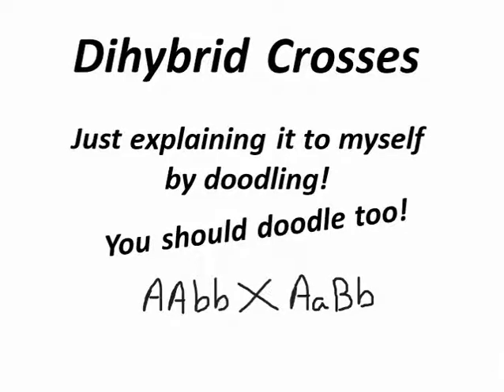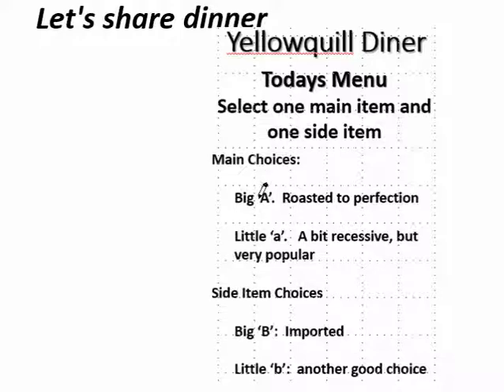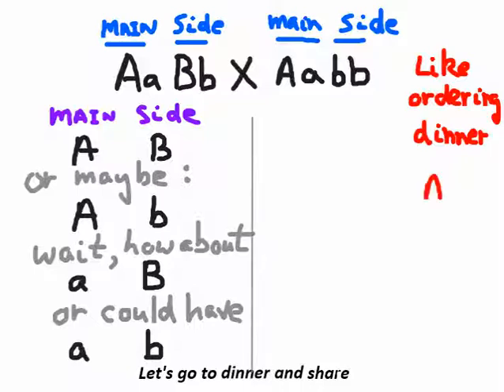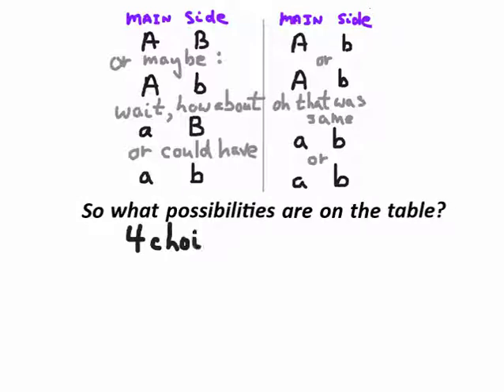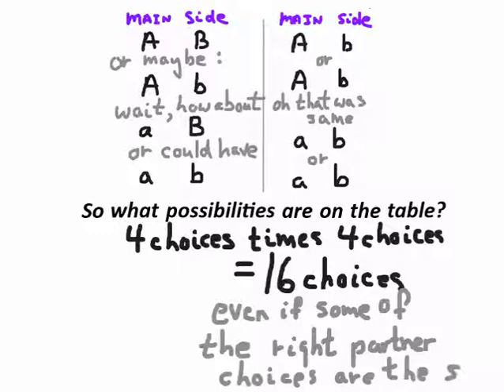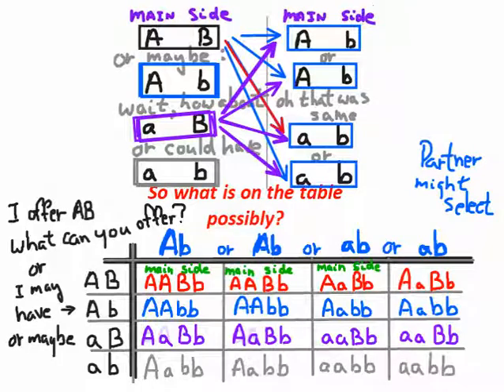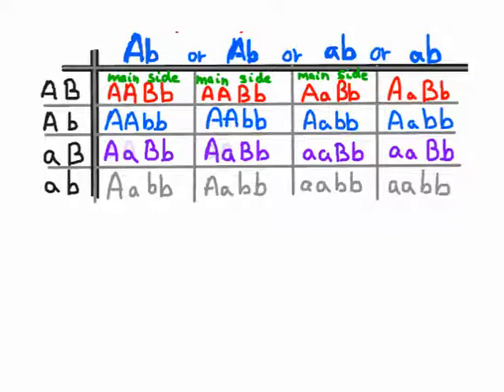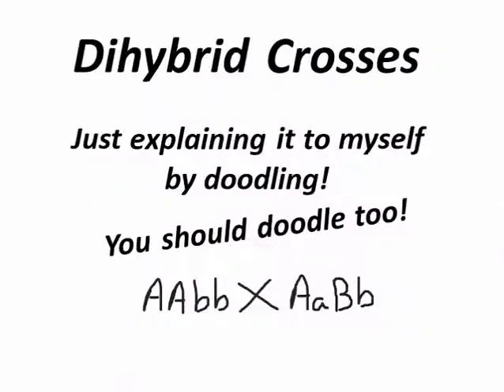Gr12Bio_A_DiHybridCross_Menu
MrFTeach
Doodling to organize my thoughts
Explaining Two Trait Crosses (DiHybrid) to myself